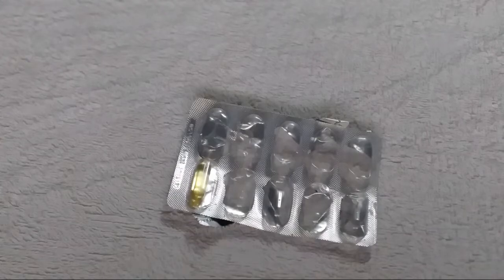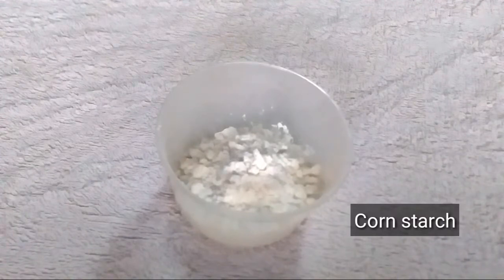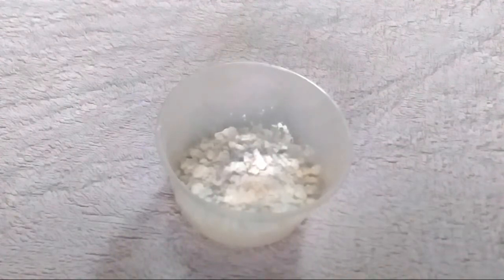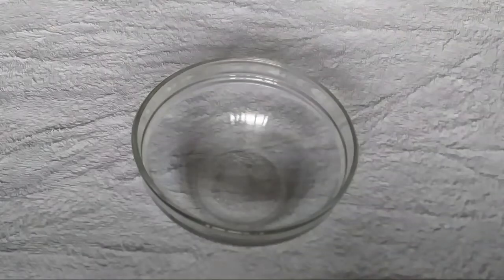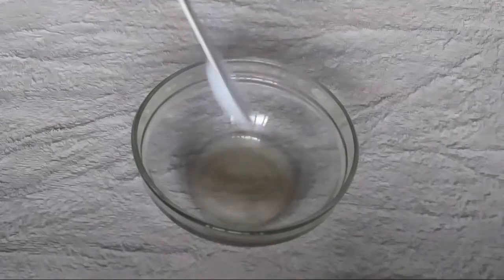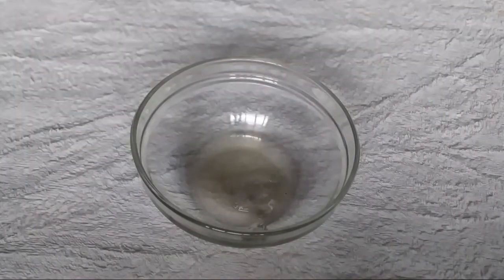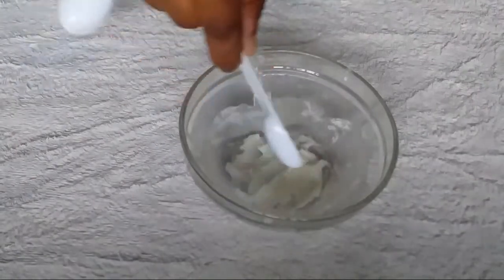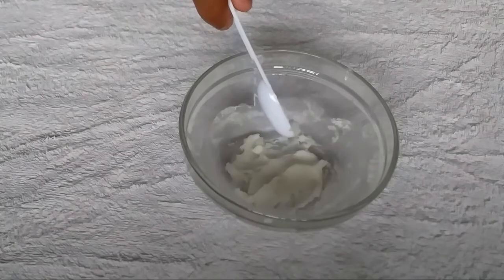SKIN WHITENING NIGHT CREAM, IN JUST 3 DAYS GET MILKY FAIR SPOTLESS SKIN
This is a skin whitening night cream, that will give you a milky, fair and spot less skin in just 3 days.

Hi, my name is Ogochukwu, I am a Natural Skincare Youtuber living in Nigeria.